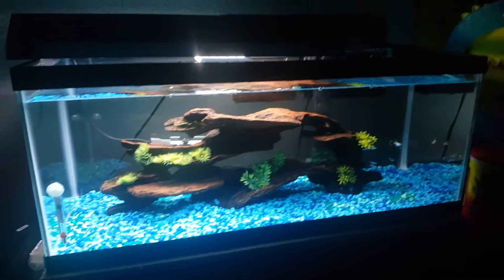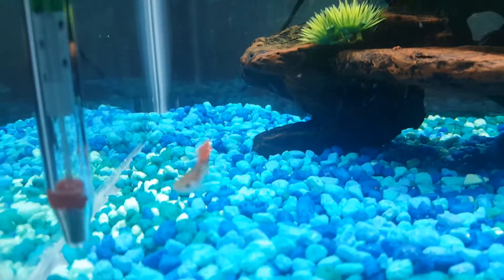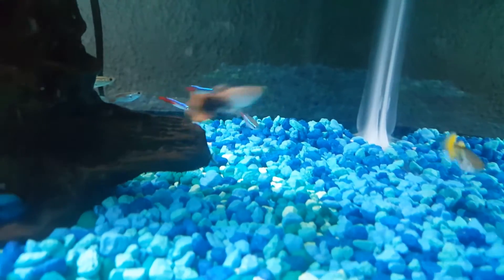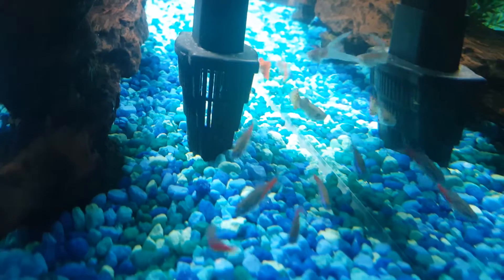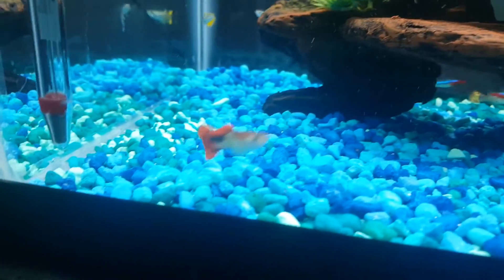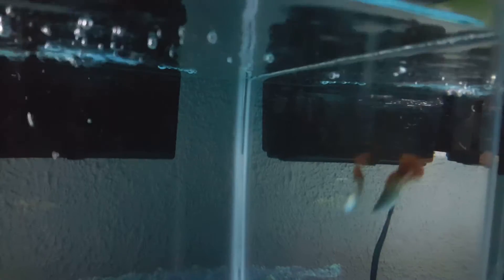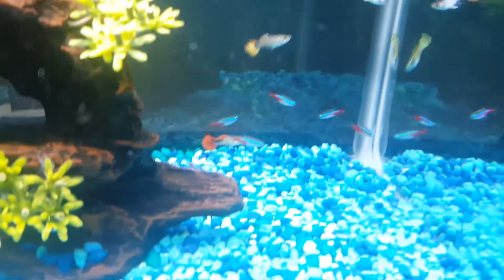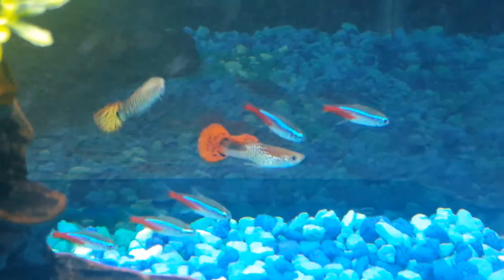My Wife's Fancy guppies and Neon Tetras 20 Long setup!